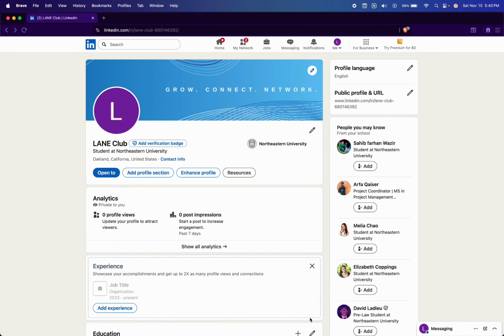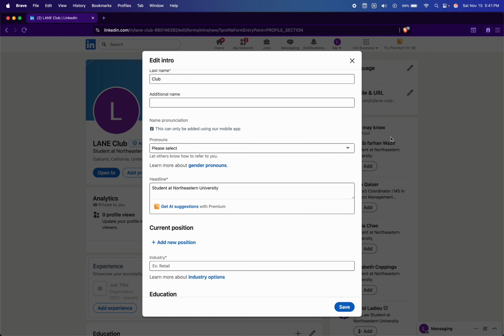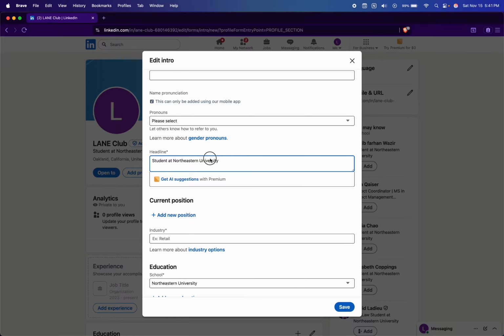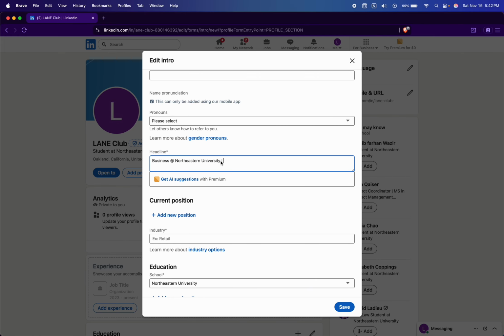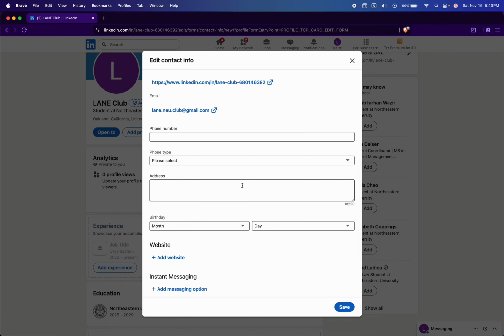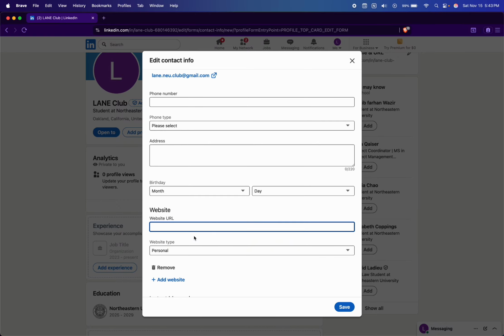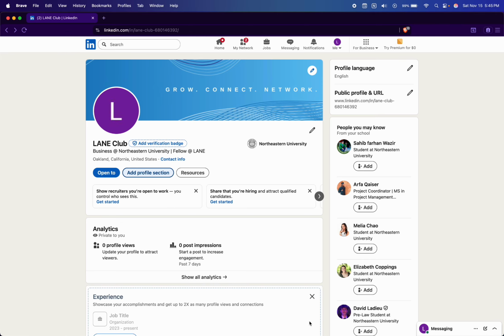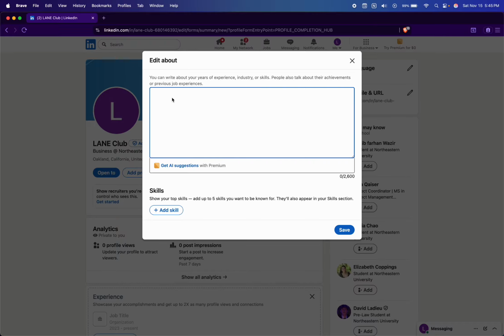Week 3: Introduction and About Sections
Welcome to the LinkedIn Club!

This video walks you through setting up your introduction and about sections on your LinkedIn profile. Learn what the club is about, how it works, and what you’ll gain by being involved. Let’s get started building your professional presence on LinkedIn.